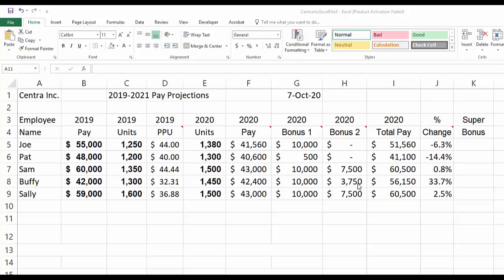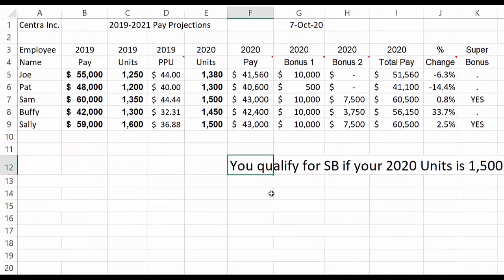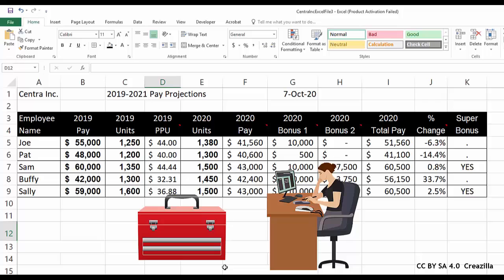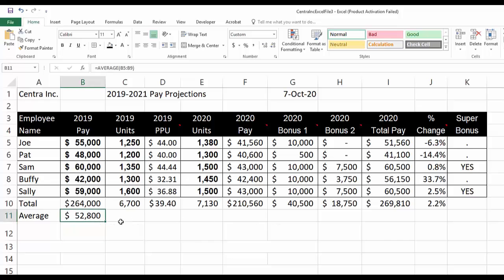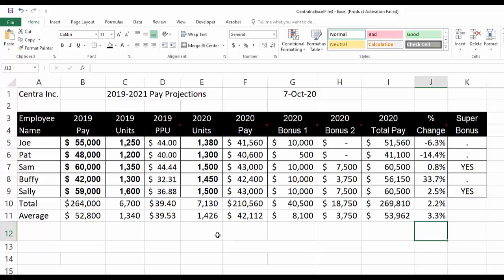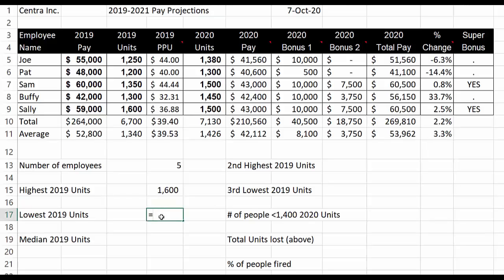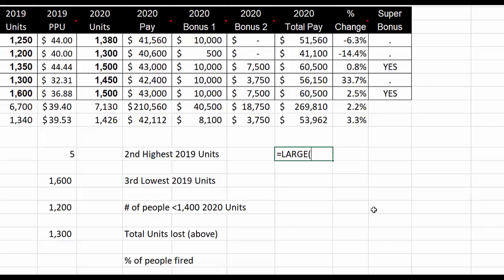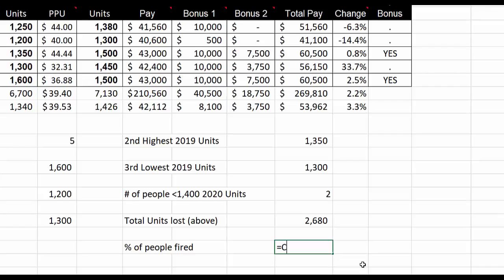Centra Inc. 3